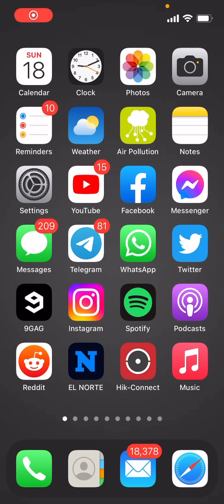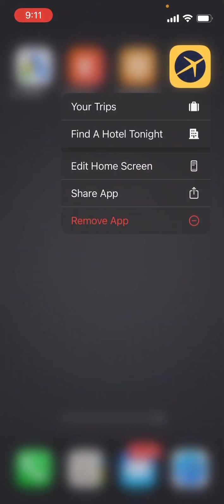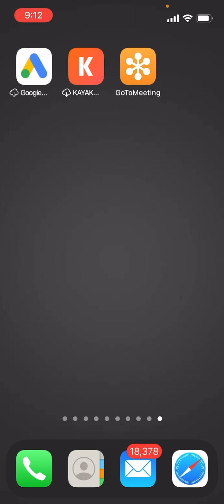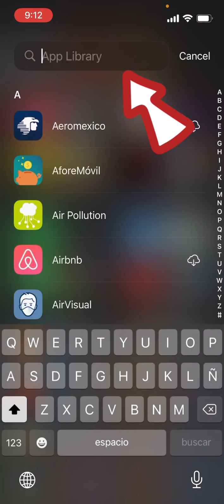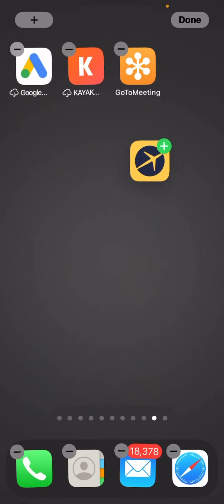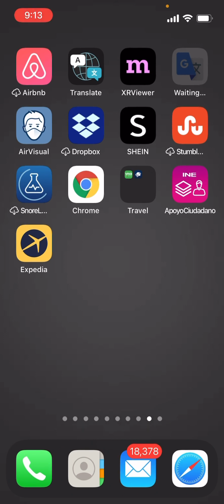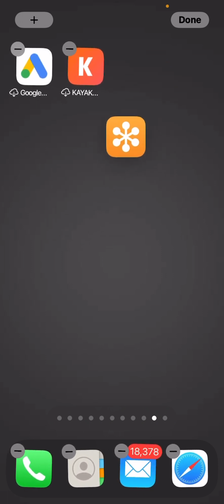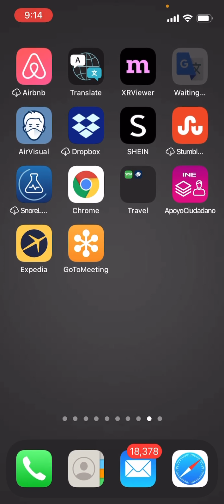HIDE Apps on Your iPhone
Are you looking for a way to keep your iPhone private and secure? Look no further. In this video, we'll show you how to hide apps on your iPhone with just a few simple steps. Learn the best way to keep prying eyes away from your personal data and save space on your home screen at the same time. Plus, discover all the hidden features of iOS that will make life easier!